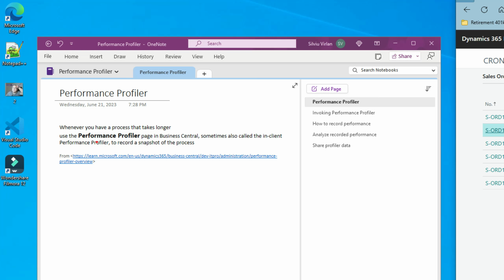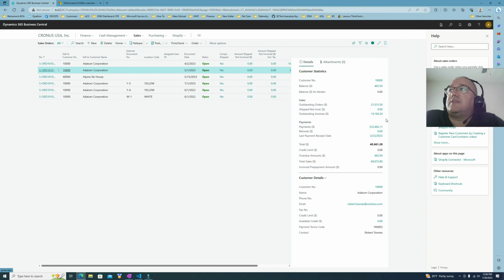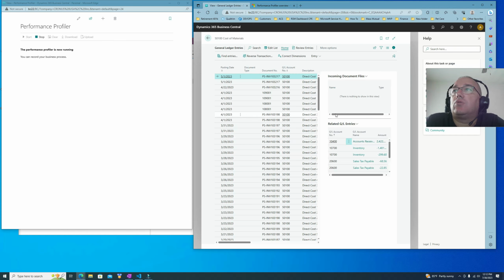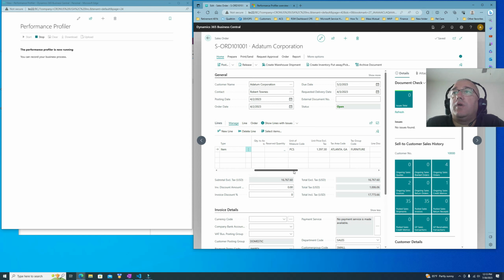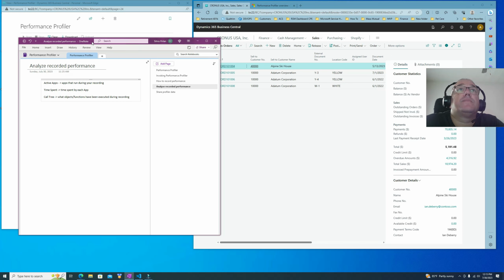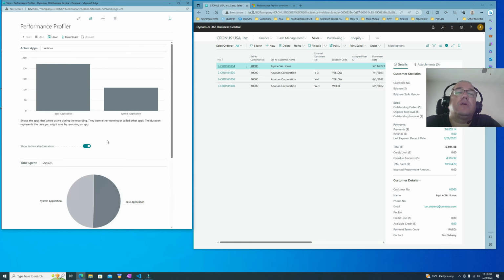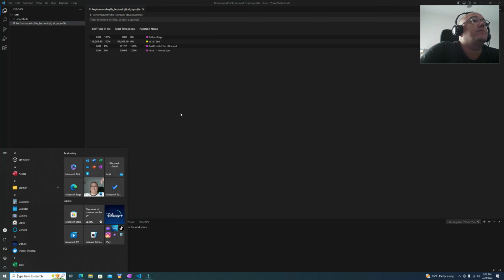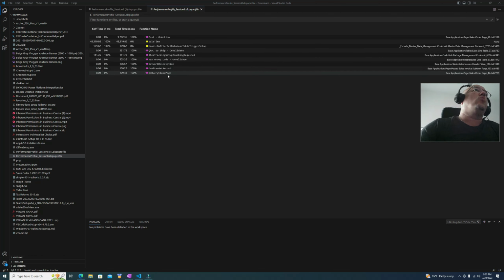Boosting Business Central Performance: A Comprehensive Performance Profiler Guide!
Troubleshooting Business Central performance with Performance Profiler!!

If a business process takes longer than expected, your administrator can use the Performance Profiler page in Business Central, sometimes also called the in-client Performance Profiler, to record a snapshot of the process. While recording, the profiler monitors all of the apps that are involved in the process. These include first-party apps from Microsoft, such as the Base Application and System Application, and any third-party apps that you have installed, such as AppSource apps or per-tenant extensions (PTEs). Identifying where the holdup is can make it easier to go to the correct support organization or, if you have developers in-house, fix the problem yourself.

00:00 Introduction
01:57 When to use Performance Profiler
03:40 How to use the performance profiler
07:31 Analyzing data collected
10:48 Sharing the profiler data with your partner
14:51 End